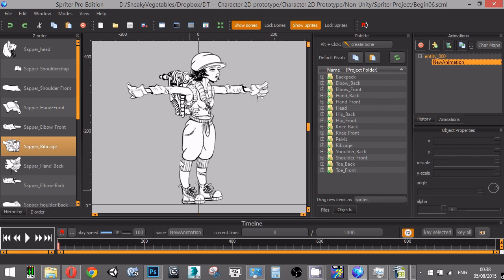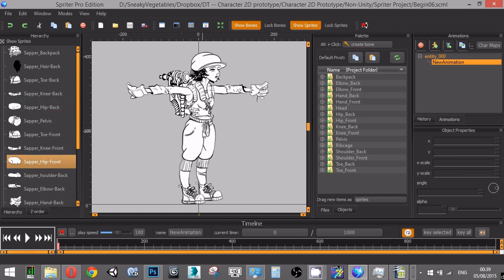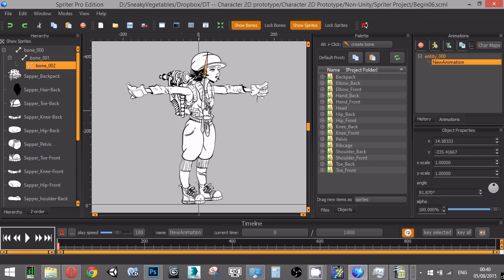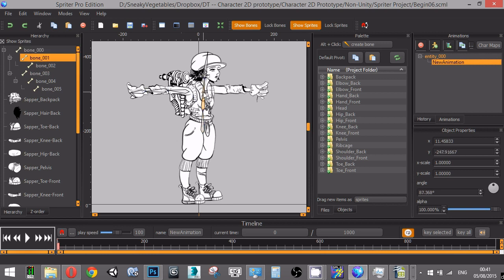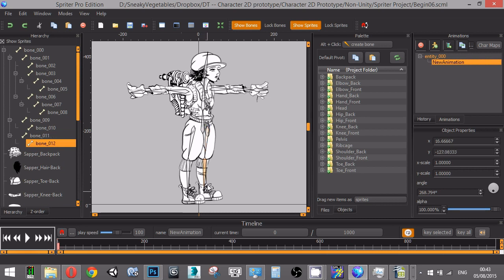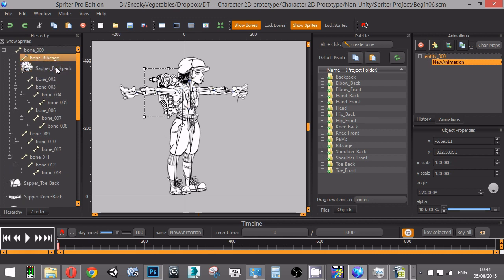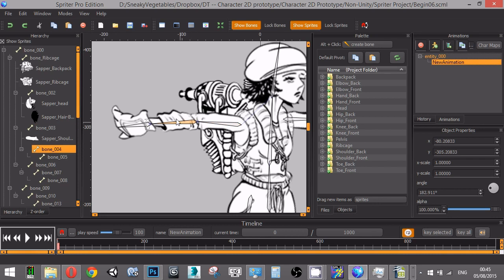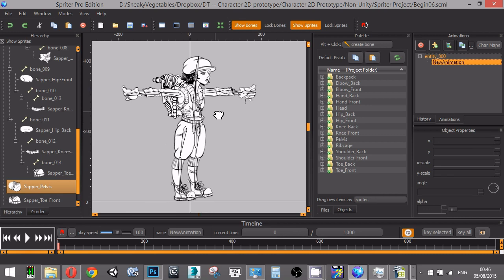06 Using bones to articulate character